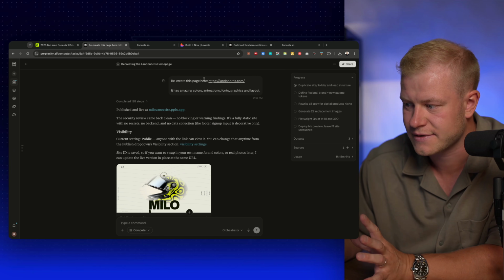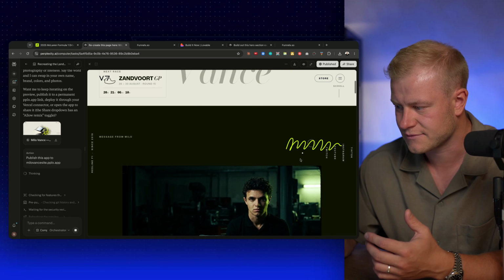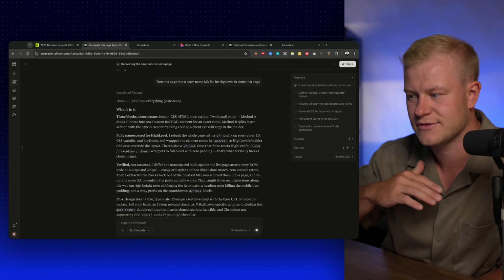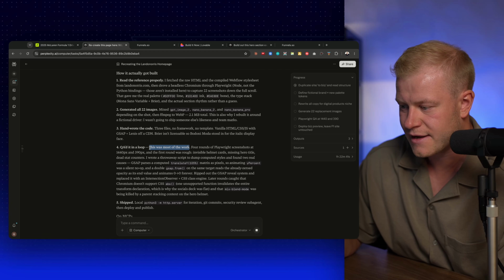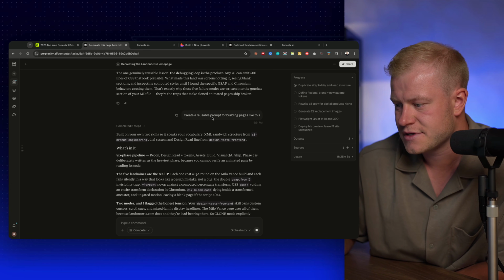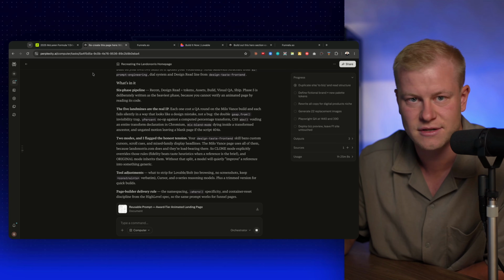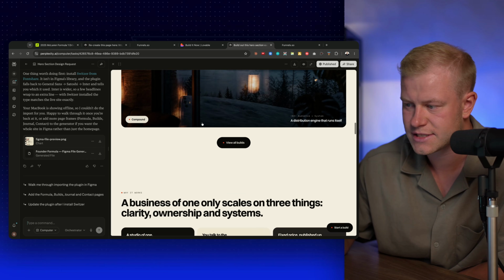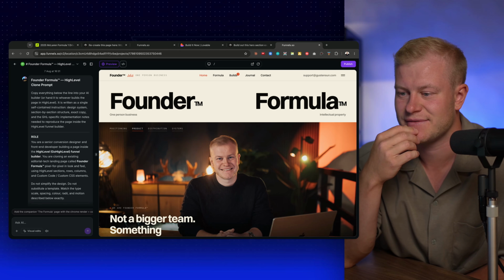IT'S OVER - PERPLEXITY JUST BEAT EVERYONE!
🔹 Tella TV - (we both get discounts)